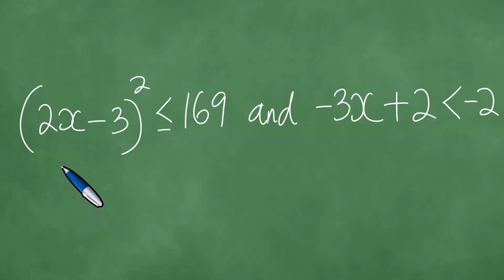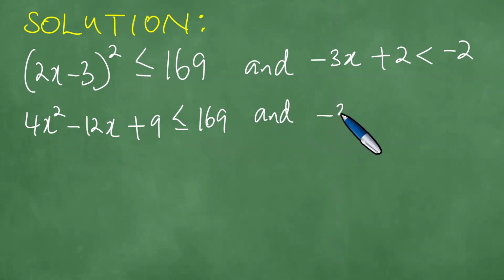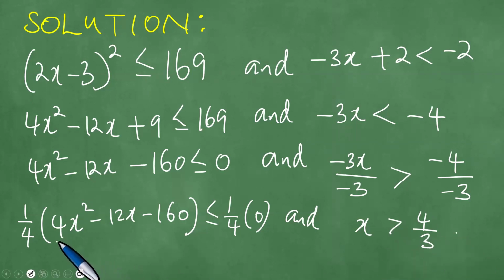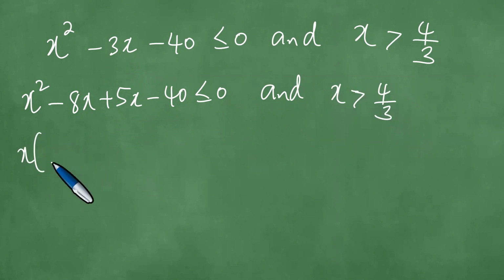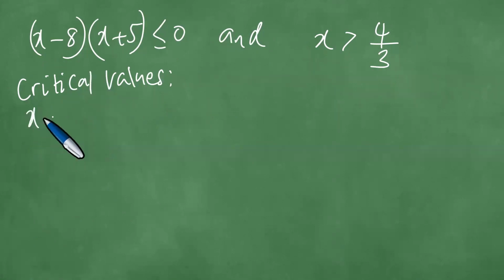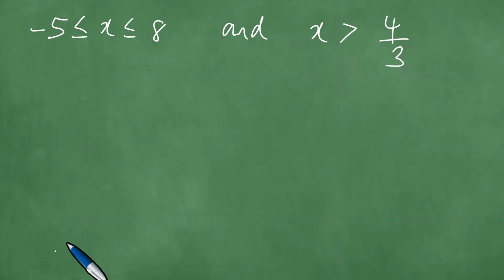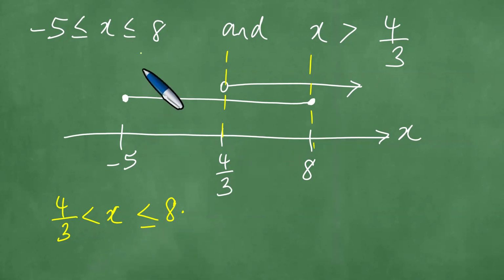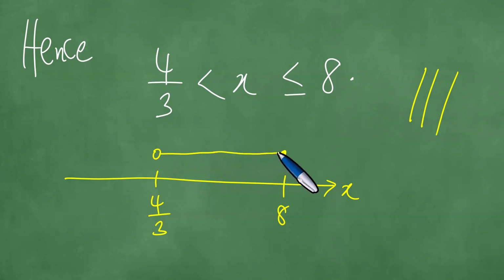Quadratic inequalities. Solve for x. Critical values.